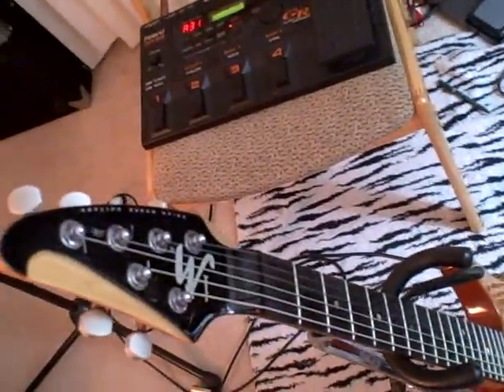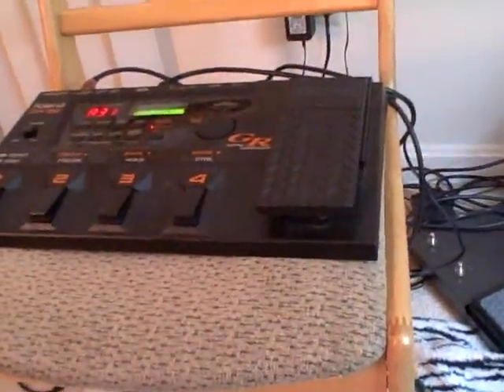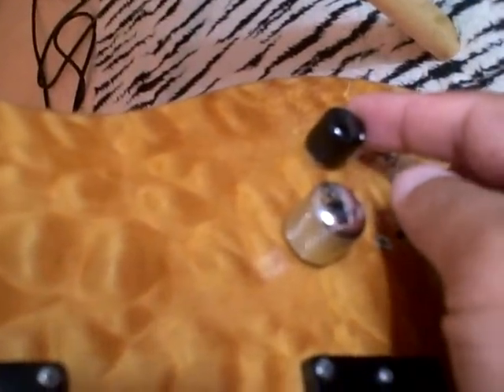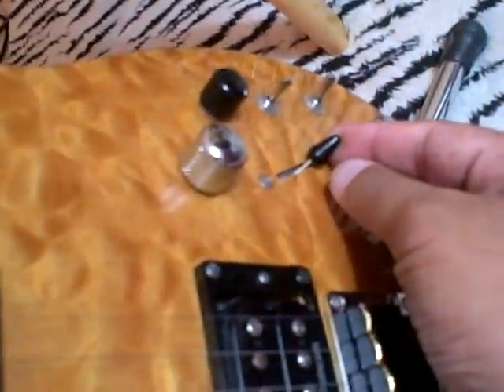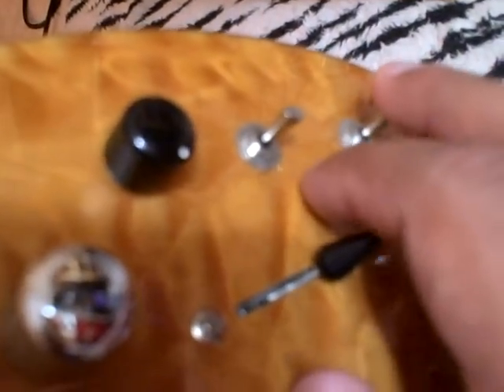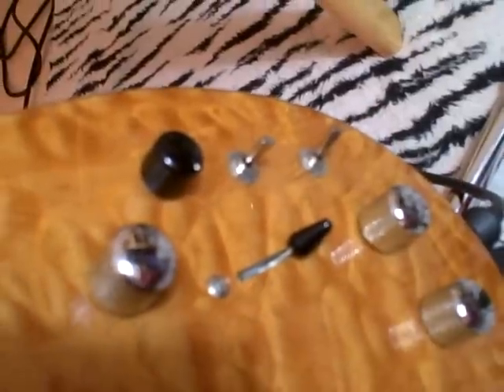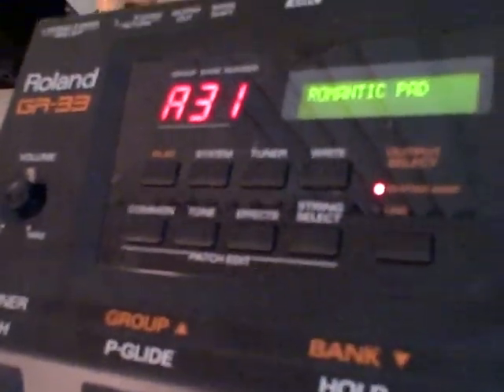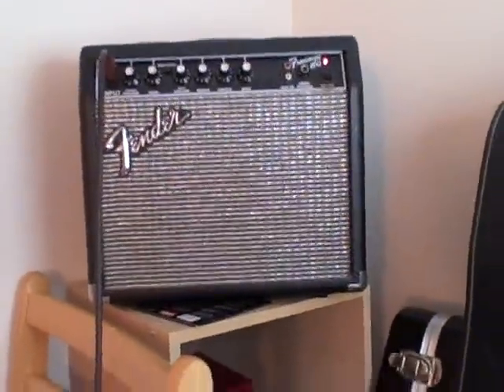Brian Moore and Roland GR-33 Demo - I Setup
A Demo of the tracking of the Brian Moore i8.13 Guitar connected to a Roland GR-33 Guitar Synth. Using the bank sounds and the guitar to mix and match the guitar magnetic pickup signal with the MIDI output. Demo includes Jazz Scat Vox, Synth Swells, Flute, Saxophone and Trumpet.

This video shows the setup used and the guitar specifications.